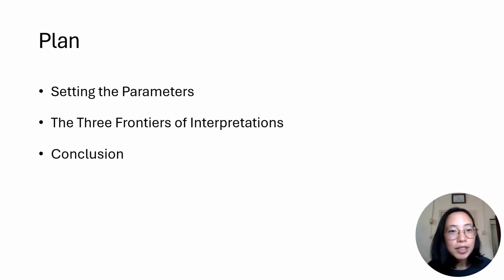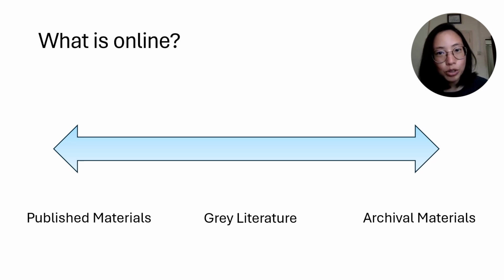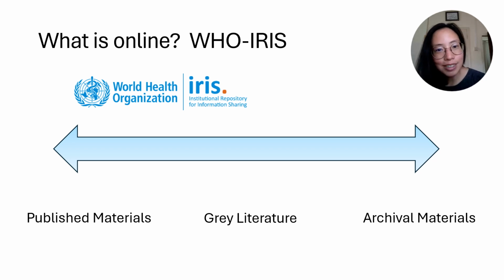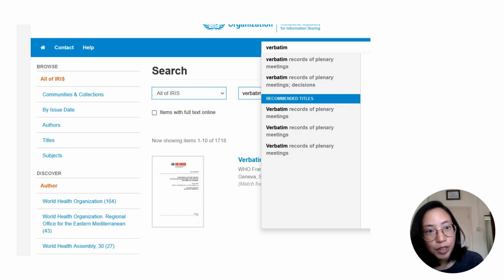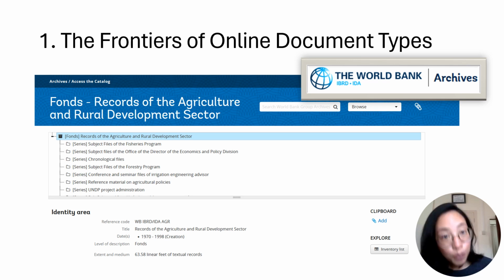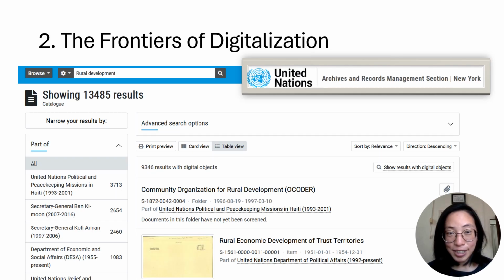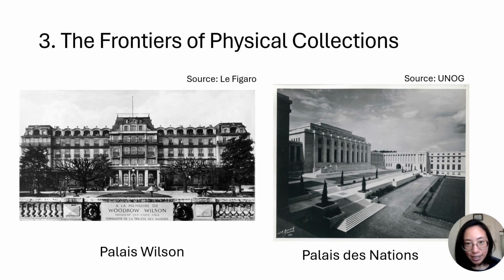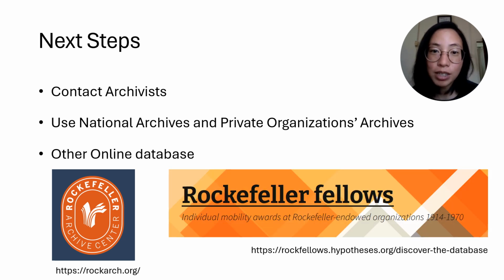Yitang Lin-Reading Universes: Pointers for Leveraging UN Online Resources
A tutorial by a WHO expert in this field, this video is for researchers who want to explore global health history via UN archieves but have not yet been able to visit there. It was recorded for a research/educational intiative for junior scholars to start their transnational studies.

This tutorial is made possible by the support by Taiwan's National Council of Science and Technoology (國家科學技術委員會) and National Busan University, South Korea.